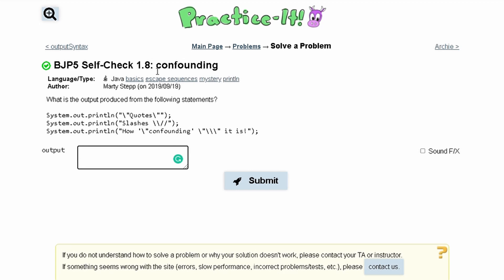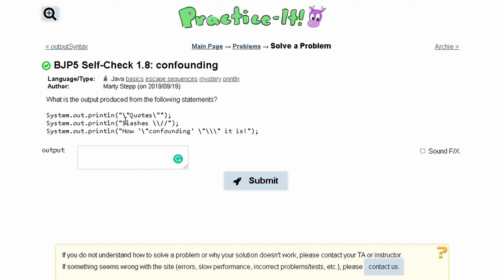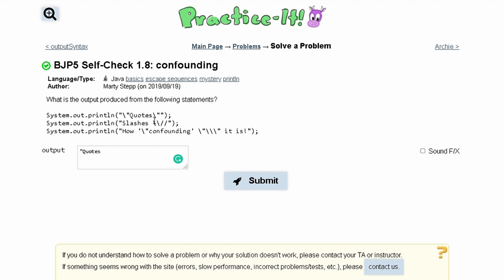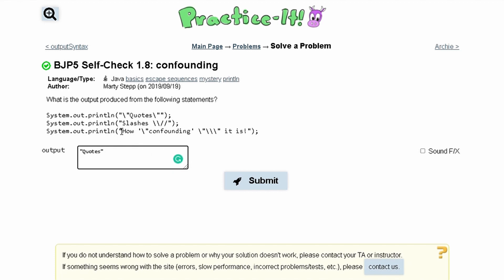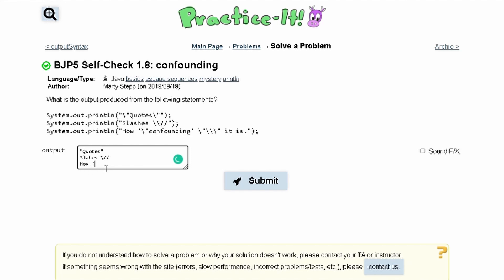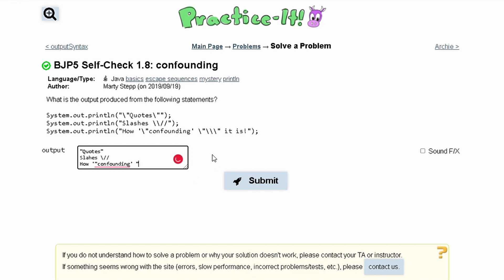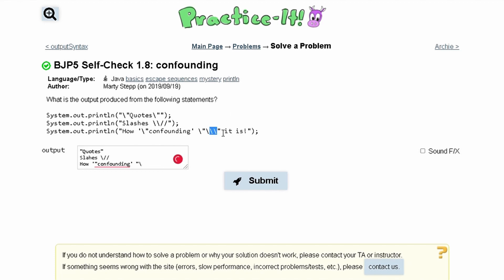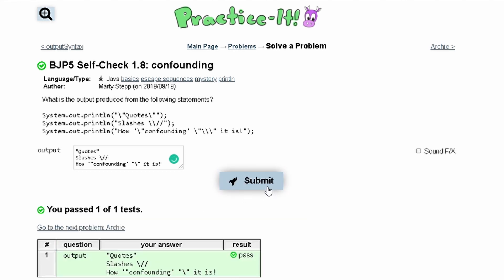Java Practice-it Introduction to Java Programming | Self-Check: 1.8 confounding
Topics:
basics, escape sequences, mystery, println

Question:
What is the output produced from the following statements?
System.out.println("\"Quotes\"");
System.out.println("Slashes \\//");
System.out.println("How '\"confounding' \"\\\" it is!");